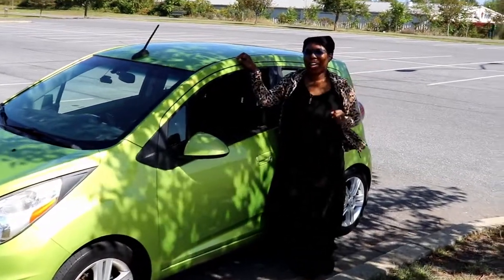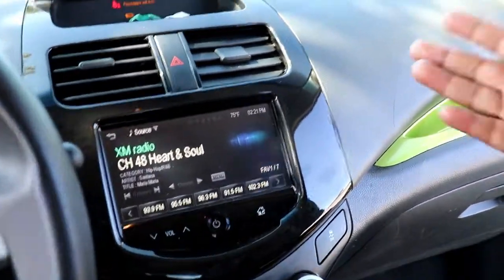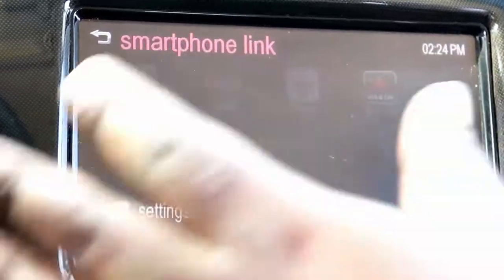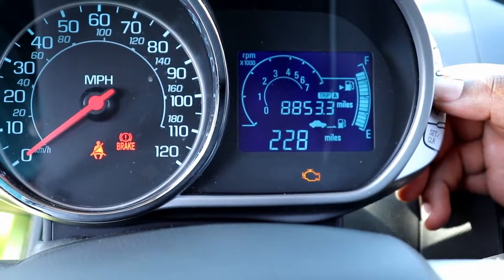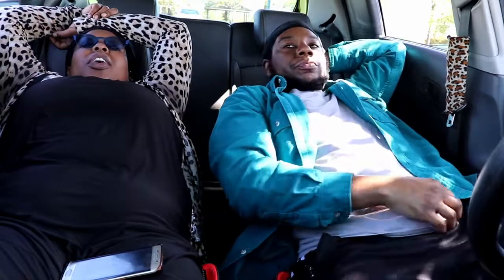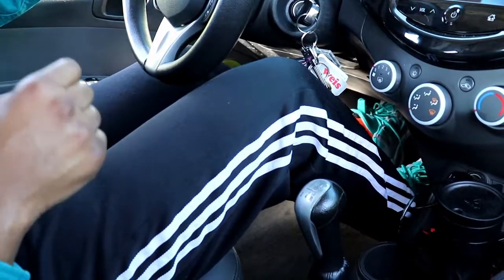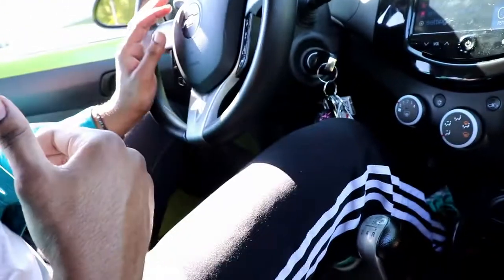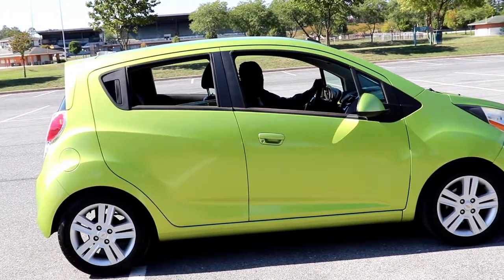2013 Chevy Spark Car Tour LT 5 Speed Manual||How To Drive A Manual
Salutations Queens&Kings Brothers&Sisters! We are back at it again with ANOTHER VIDEO!!
This is a special thank you to our 100 SUBSCRIBERS & growing!!
You asked for a tour of our Chevy Spark soooo, we did it!
King even shows how to drive a stick shift & what stalling looks like.

Also, please let us know what other videos you would like to see on our channel!

Us: QueenJam&KingJerry Wright

Instagram: (Personal) @q.u.e.e.n.j.a.m || (Business) @qk.jj
Snap Chat: Jam&Jerry

OUR LINKS TO EVERYTHING QKJJ™
Linktr.ee/qkjj

As always-Thank you for the support & positive energy!! positive energy!!